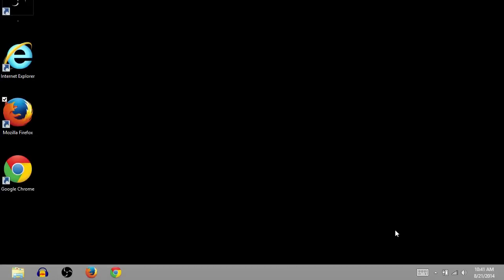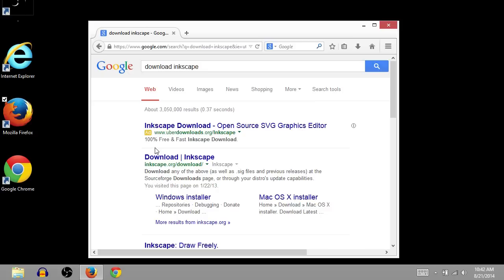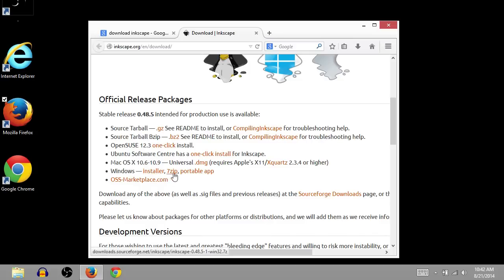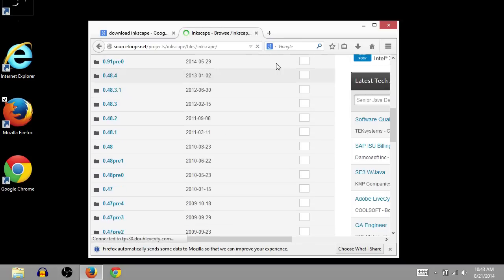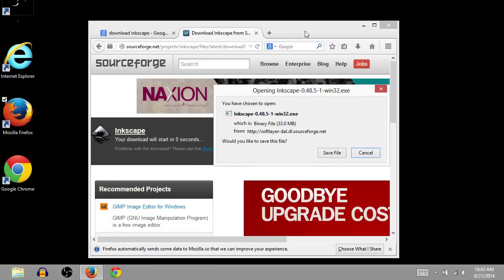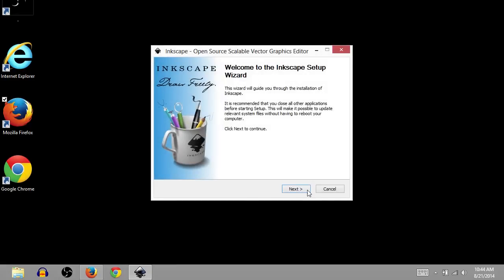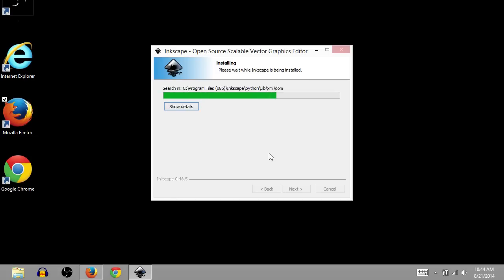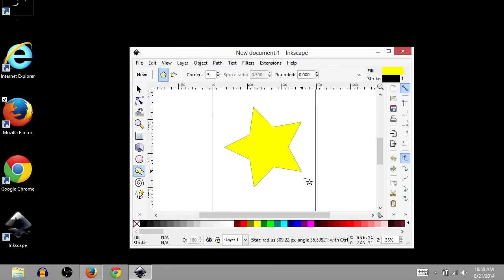Inkscape: How to Download and Install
Inkscape is my all time favorite vector image editor ever!
Learn how to download and install it on your windows computer in this video!
I literally use Inkscape every day on a professional level, for things like logo design, website design, and design mock-ups.